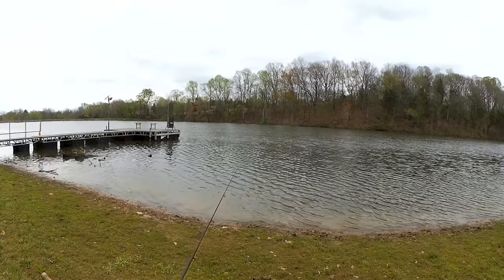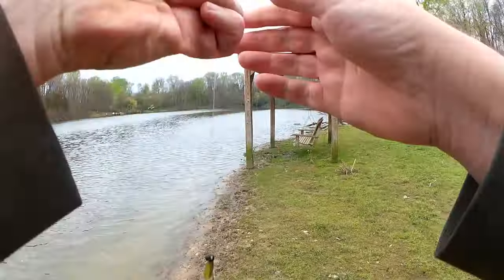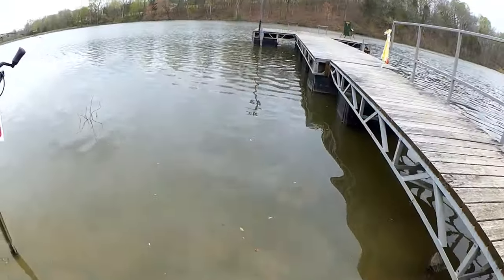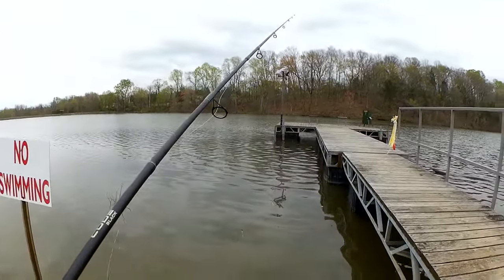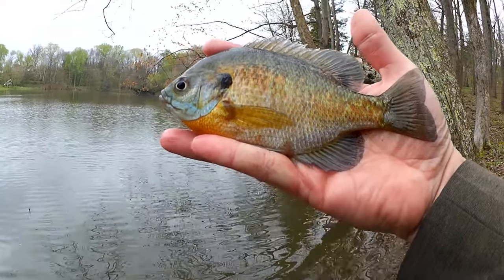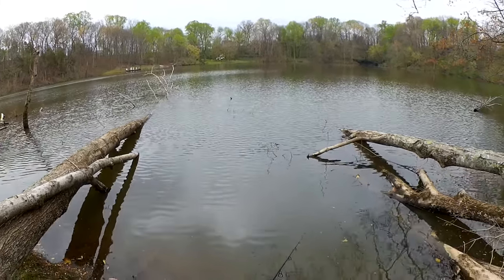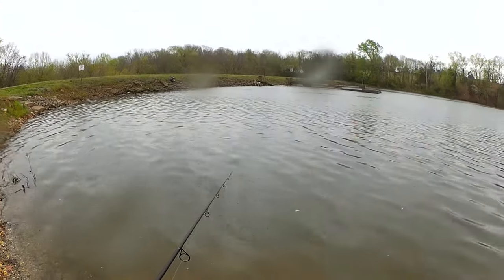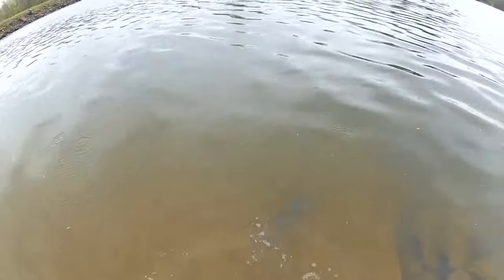Easy Bass Fishing With a Swimbait (Swimbait Fishing From The Bank)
This is how easy bass fishing with a swimbait can be. Swimbait fishing from the bank is sometimes overlooked in the spring. But these early spring bass are loving it! I am using a 1 inch swimbait on a BG1 jig head. This is a tiny paddle tail swimbait, and anything similar should work. I catch three largemouth bass, and even two bluegill, all on the same lure! I swim it next to a dock and catch one. I fish the swimbait near some downed trees and catch one. I even catch a bass on the other side of the lake. They really do want the small swimbait setup, and it's so easy to fish.

Send mail to the show here:
Realistic Fishing

Awesome Patrons: Scott Hettel - Chue Lee - Clinodev - John David - Joshua Johnston - Gail Hayes - Jay B  - Jason Compton - Marlo C. - Nathaniel Reynolds - Michael and Susan Ziegler - B Turtle - Nicole Lydon - Shawn Grimes - Carlton Phelps